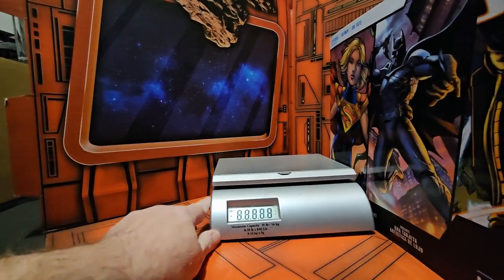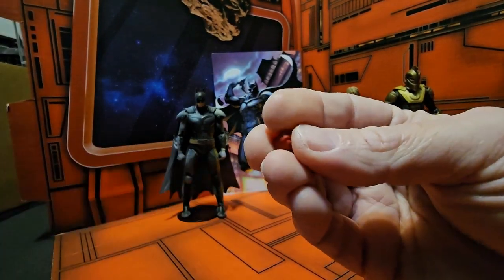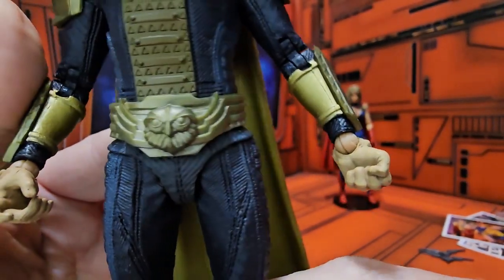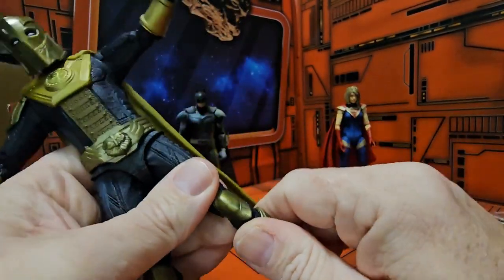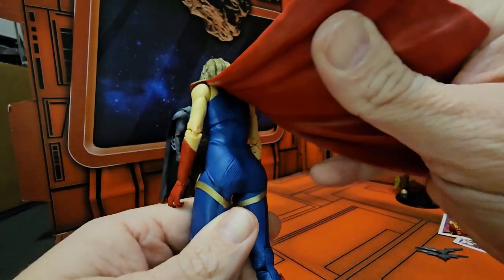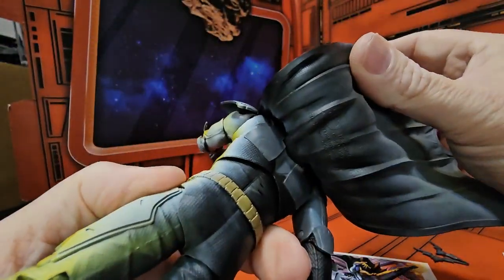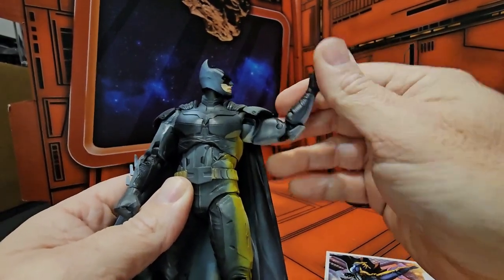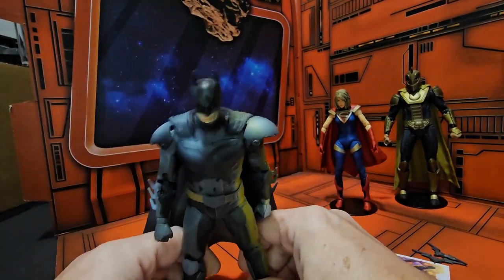DC Multiverse Batman, Supergirl & Dr Fate Injustice 2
Review of DC Multiverse Batman, Supergirl & Dr Fate Injustice 2 figure 3 pack.

Be sure to use this link or deal may not apply.